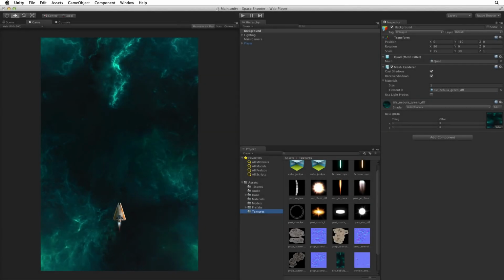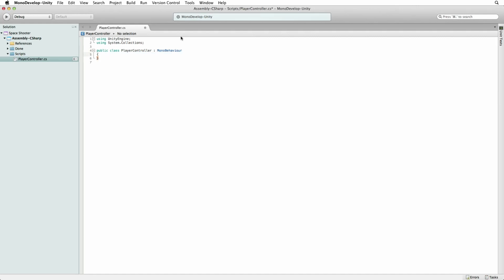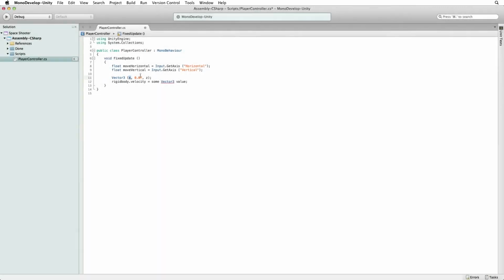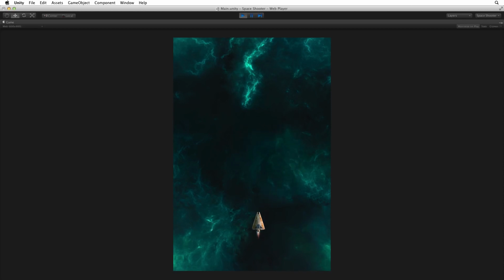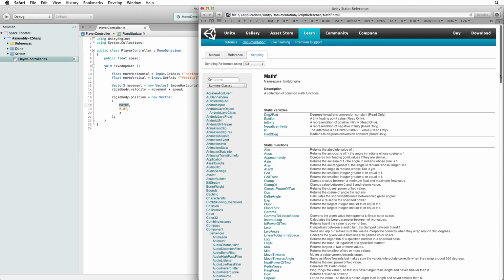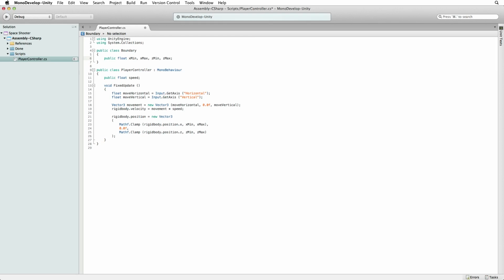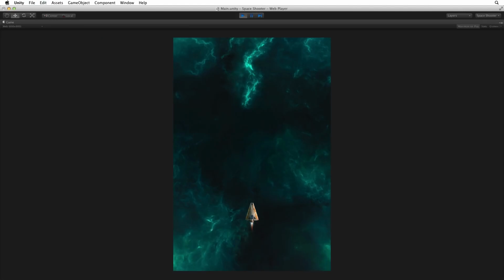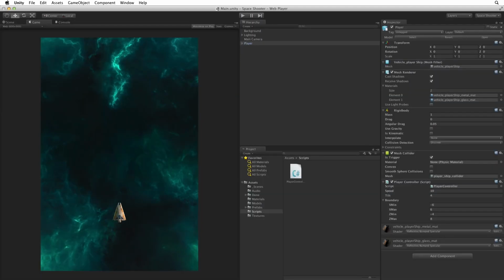Moving the Player 05 Space Shooter Unity Official Tutorials